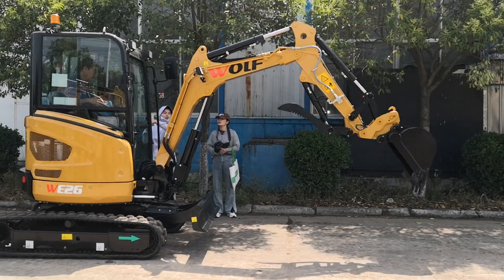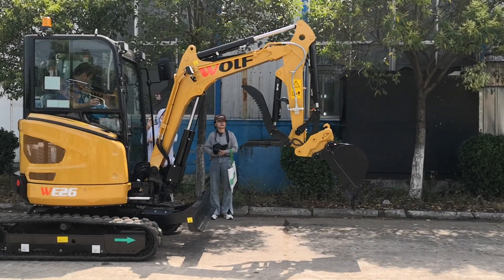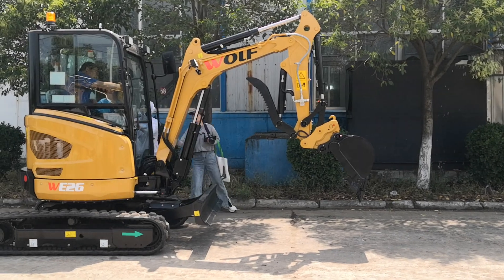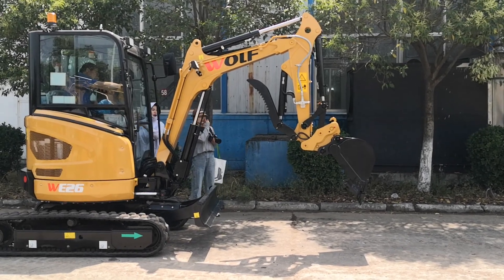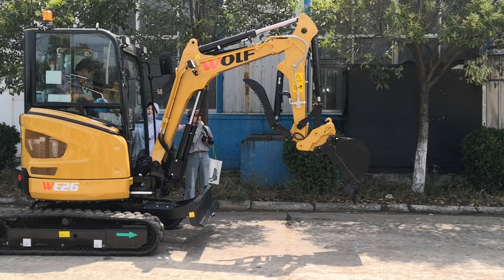Wolf WE26 2.6 ton excavator mini